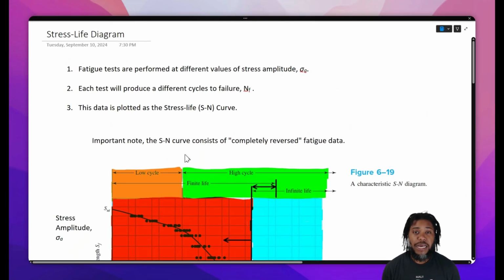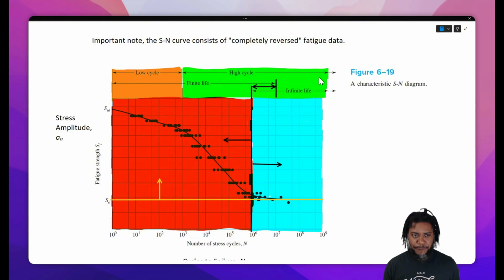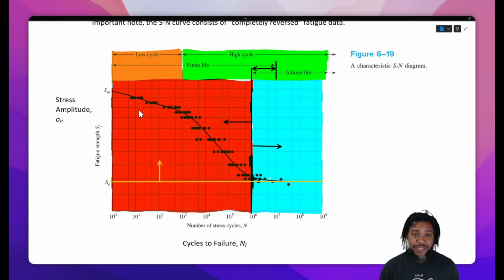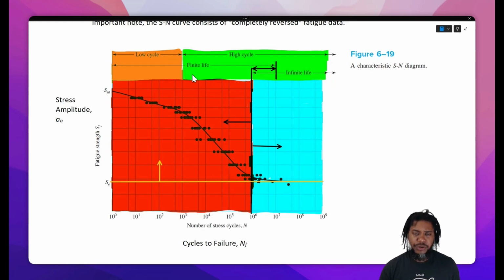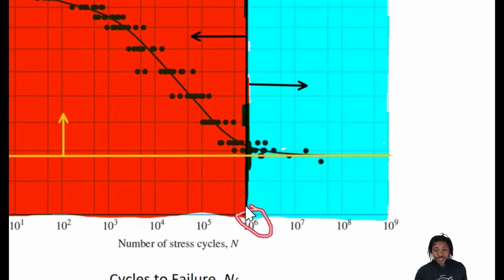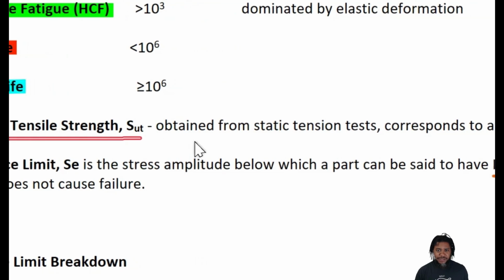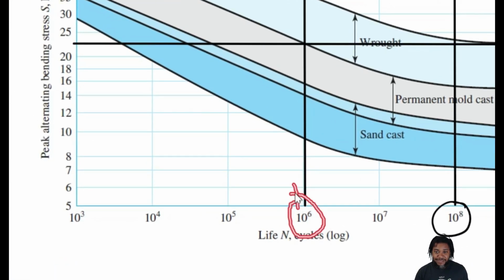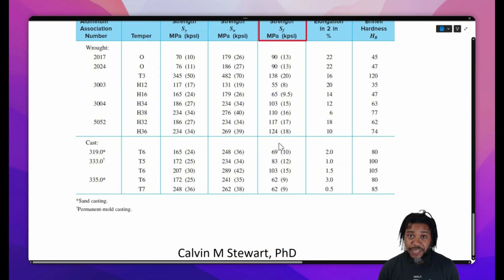Stress-Life Diagram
In this essential video, we dive into the Stress-Life (S-N) Diagram, a fundamental tool for engineers analyzing material failure under cyclic loading. We'll cover the key zones and concepts of the S-N curve:
• Low Cycle Fatigue (LCF): High stress, short life, often dominated by plastic strain.
• High Cycle Fatigue (HCF): Low stress, long life, often dominated by elastic strain.
• Finite Life: The region where a component will eventually fail after a predictable number of cycles.
• Infinite Life (Endurance Limit): The stress level below which the material theoretically withstands an infinite number of load cycles.
Key Learning Outcomes:
We will demonstrate how to read the diagram to determine the Ultimate Tensile Strength (UTS) and precisely identify the Endurance Limit (Se) of a material at 10^6 cycles. Crucially, we discuss materials that do not exhibit a clear endurance limit (like aluminum alloys). For these non-ferrous materials, we introduce the common engineering convention of defining the endurance strength at an extended life of 5×10^8 cycles.
This video provides the foundational mechanics needed for robust material design and failure analysis. 🛠️🔬